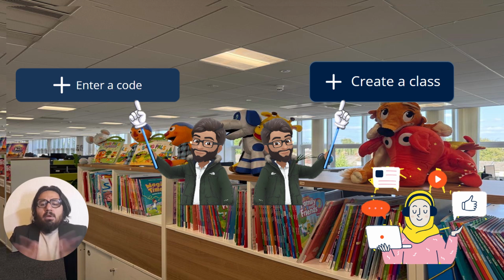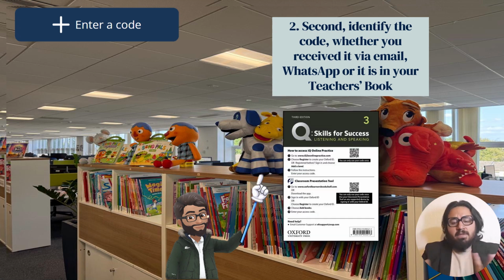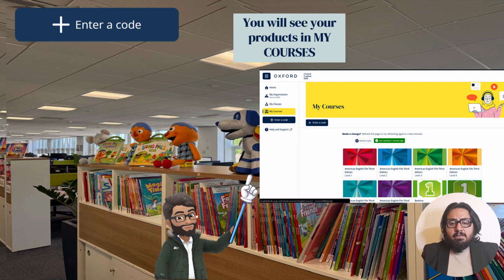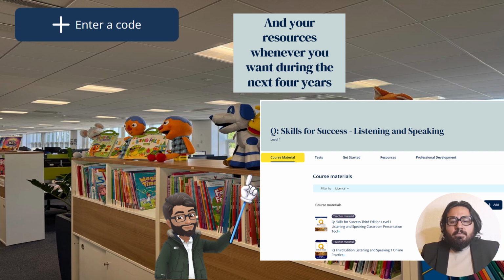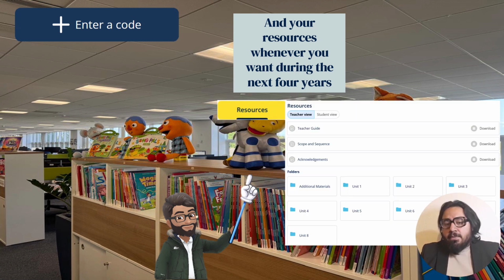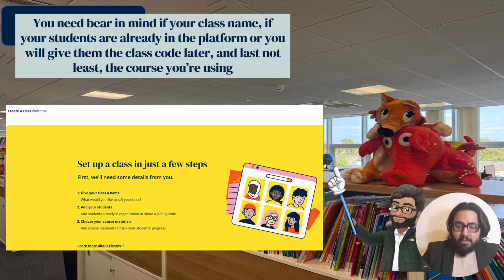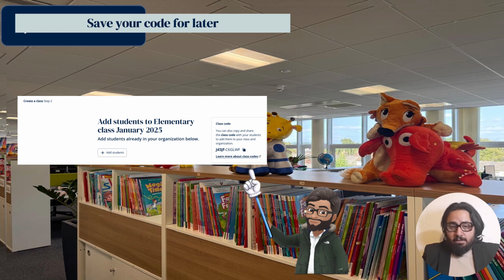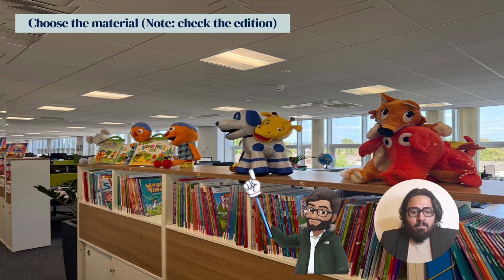Tutorial Oxford English Hub, Inicio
En est video aprenderás desde el inicio como usar Oxford English Hub rapidamente.